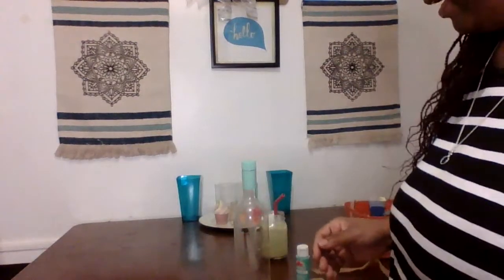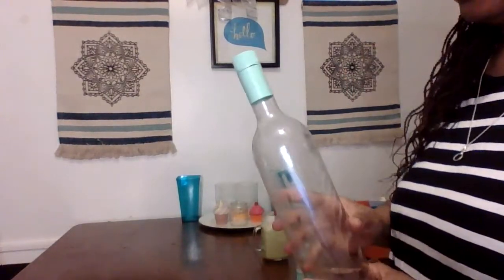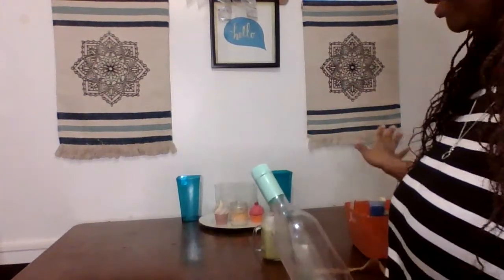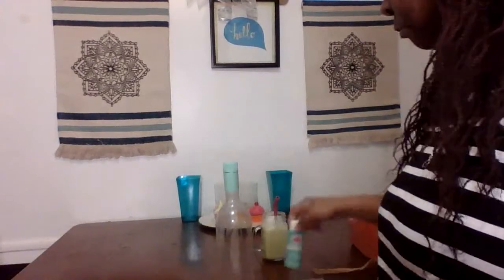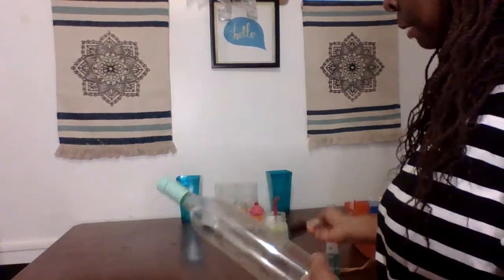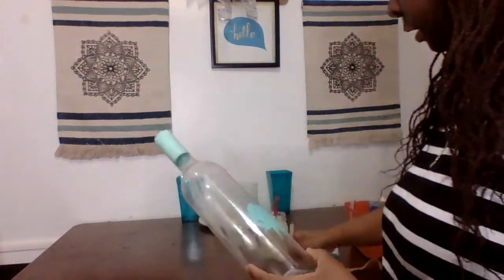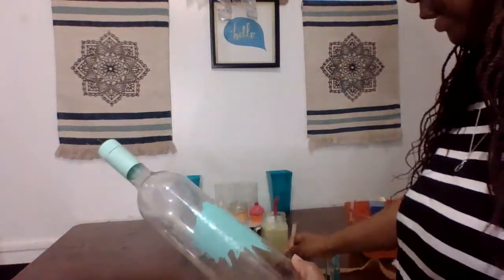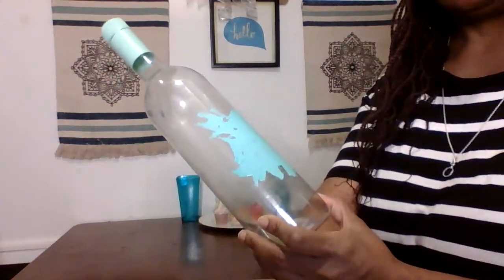My 1st Spring inspired craft!!!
Heyyy My Lynn N Things family!, i found this cute wine bottle that was plastic (Wow have never seen that) and was inspired to do a quick simple DIY with it, tell me what ya think!